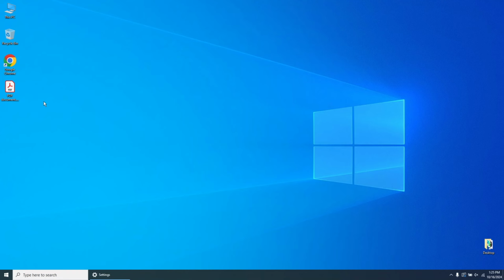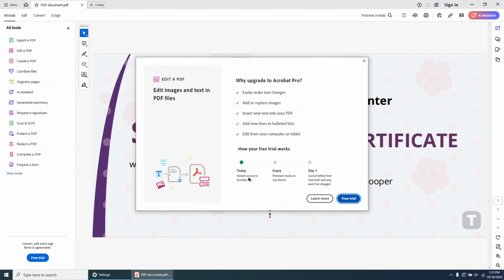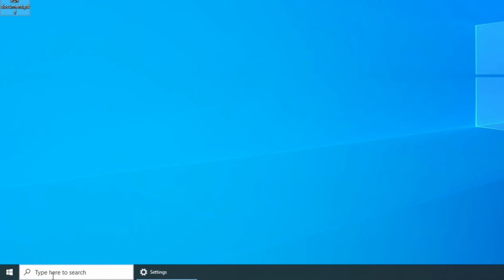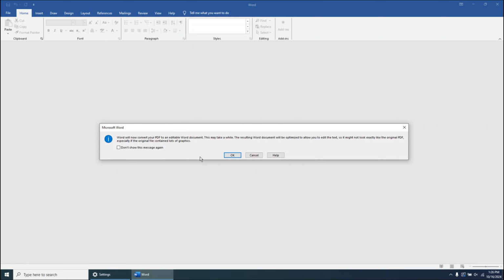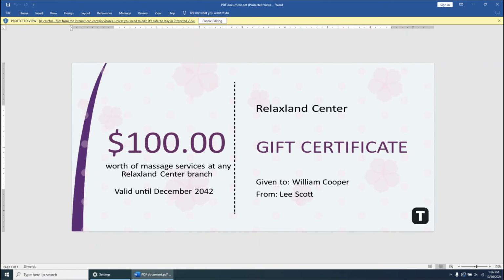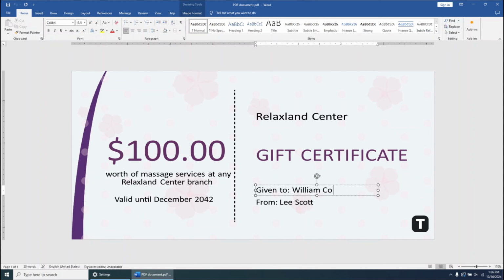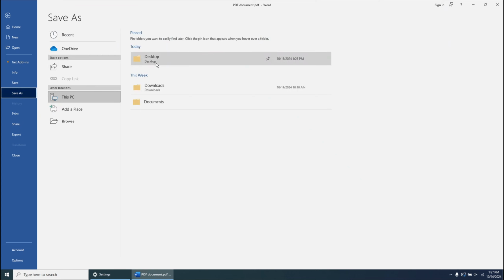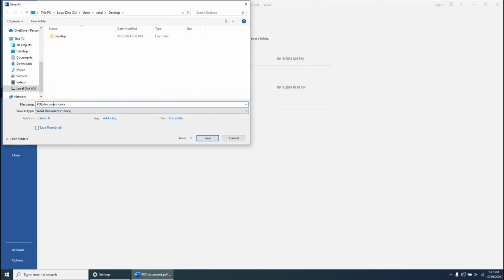How to Edit Any PDF File in Word [Tutorial]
Discover how to effortlessly edit an Adobe PDF file using Microsoft Word. Simply open the PDF, make your changes, and save it as a PDF again.

I utilize Microsoft Word included in Microsoft 365 for the conversion, ensuring that all images, tables, and text remain intact. The resulting Word document is fully editable. Once you're done, just save it again as a PDF.